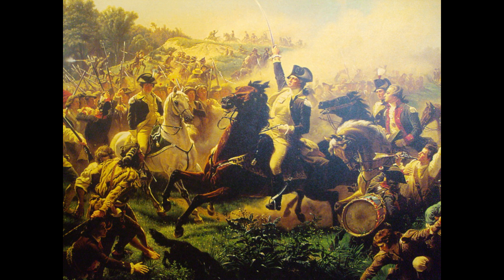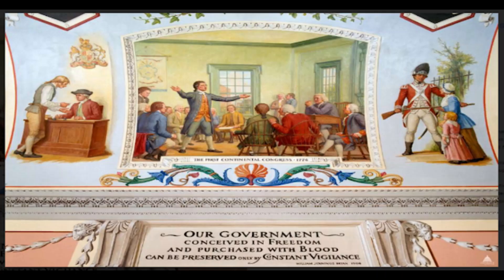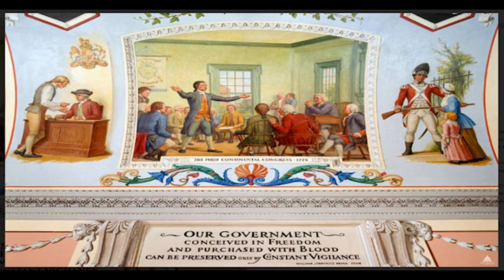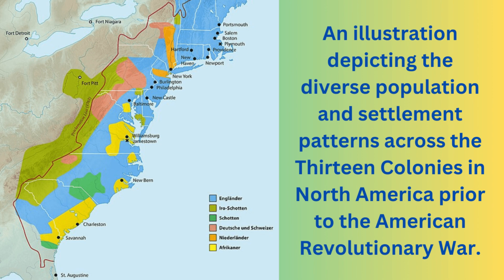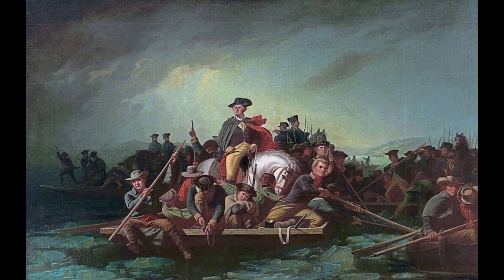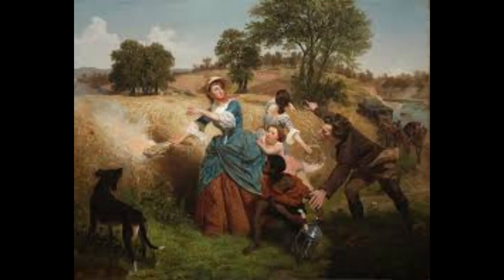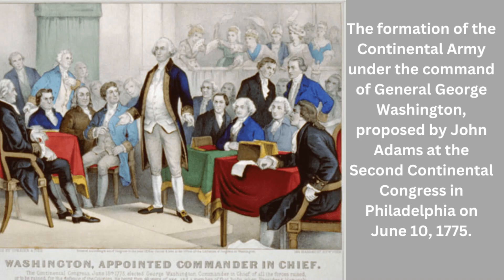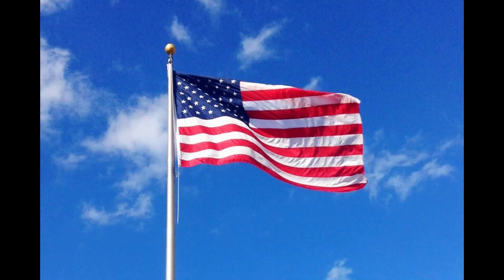American Revolutionary War: A Journey from Colonies to Independence